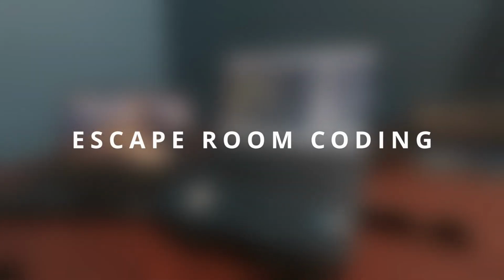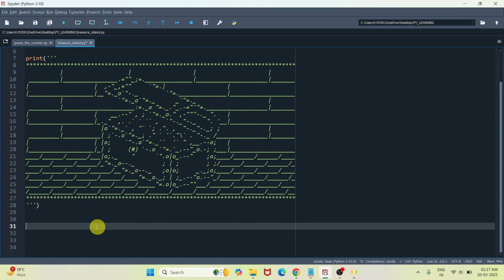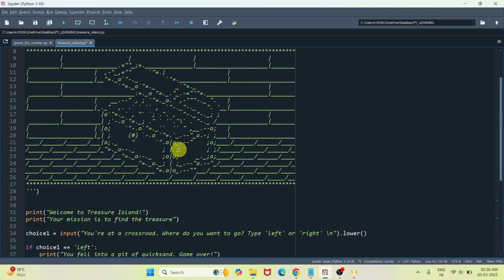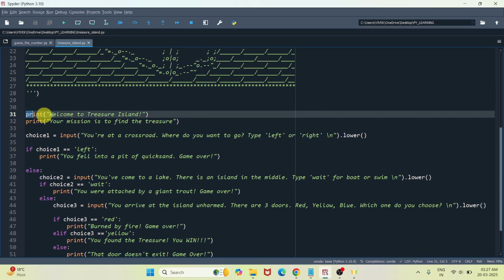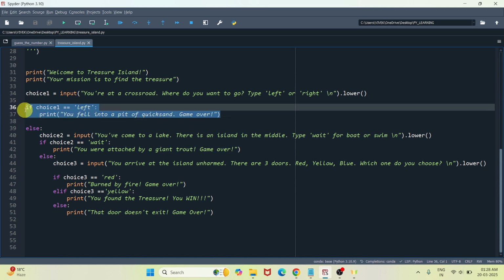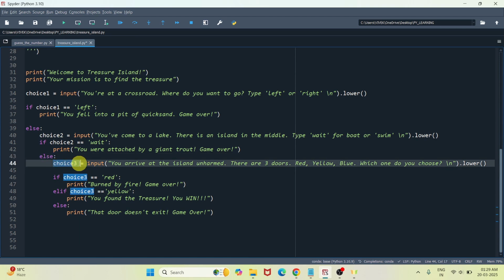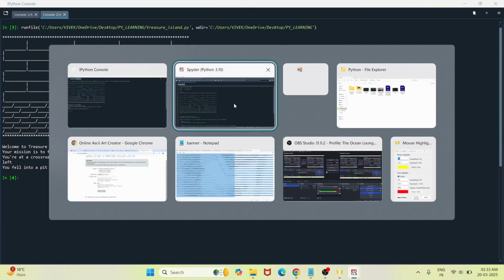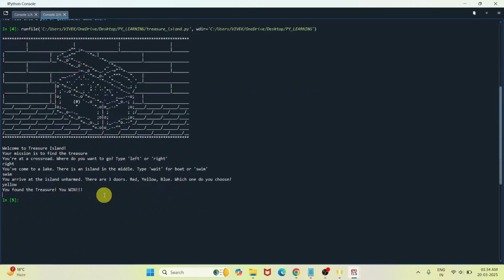Code a Treasure Island Game in Python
Dive into Python programming with this exciting Treasure Island escape room game tutorial! Perfect for beginners looking to build their first Python mini-project. In this coding adventure, you'll learn:

✅ How to create interactive text-based games
✅ Mastering conditional statements (if/elif/else)
✅ Implementing nested decision-making logic
✅ Adding ASCII art for immersive gameplay

Timestamp
00:00 - 00:30  Game Trailer
00:30 - 00:34  Introduction
00:34 - 00:42  What Are We Developing Today?
00:42 - 01:31  What Will We Learn Today?
01:31 - 02:42  Developing the Program
02:42 - 06:20  Explaining Each Line of Code
06:20 - 07:40  Executing the Program and Reviewing the Output
07:40 - 08:26  Why I Focus on Simple Python Programs
08:26 - 09:12  Encouraging Viewers to Share Thoughts, Ask Questions, and Practice the Program
09:12 - 09:22  Final Thoughts & Call to Action (Like, Share, Subscribe)